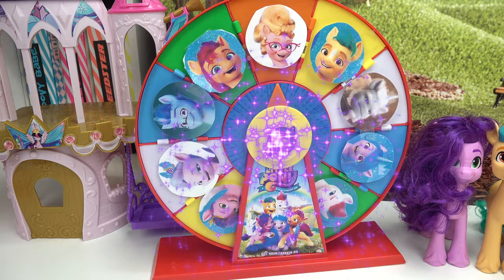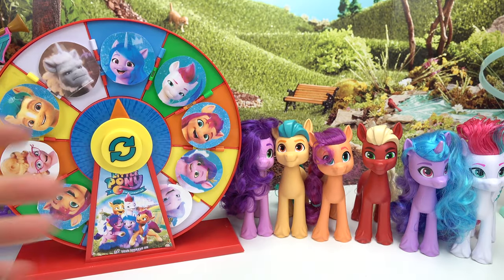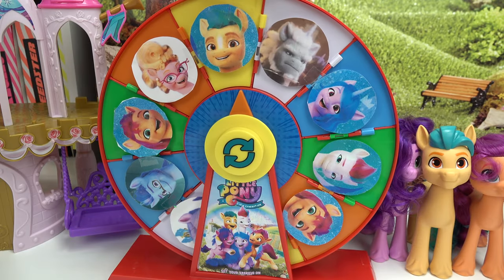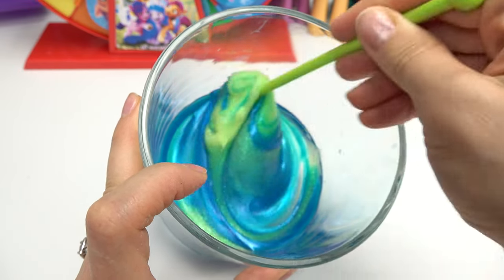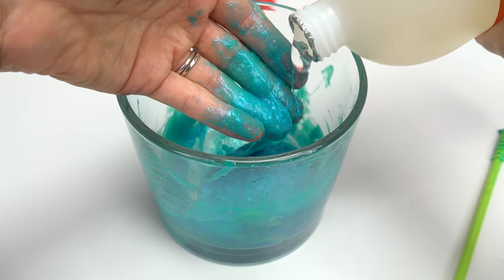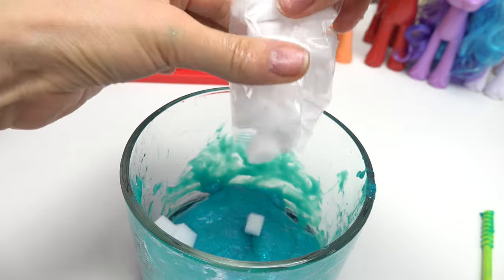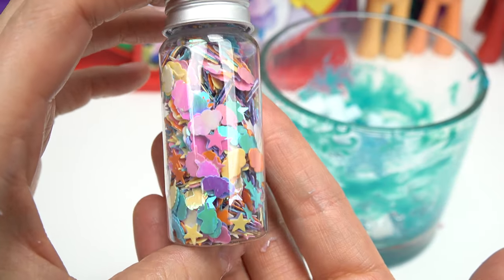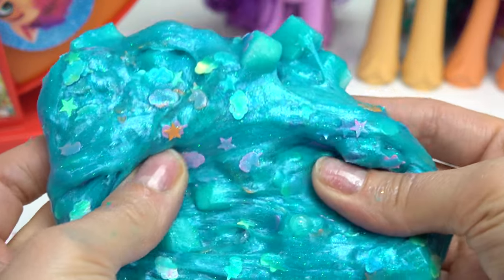My Little Pony DIY Slime Spinning Wheel Game! Crafts for Kids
Today we are making My Little Pony slime in the spinning game! My ponies include Queen Haven, Zipp Storm, Izzy Moonbow, Sunny, Princess Petals, Hitch, and other characters.